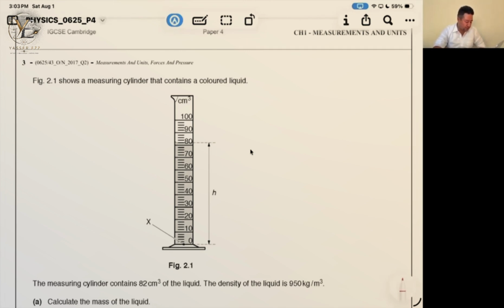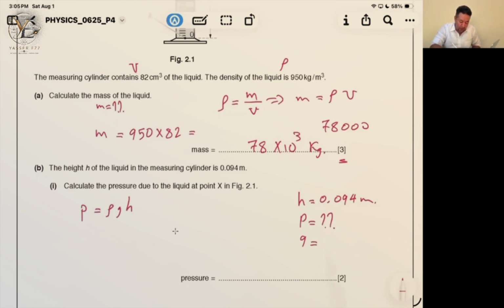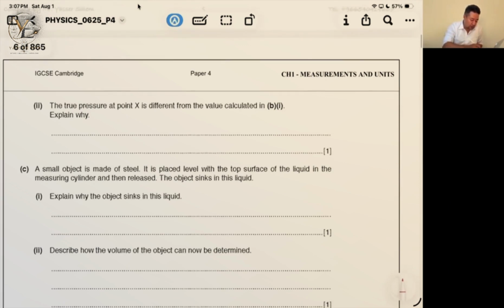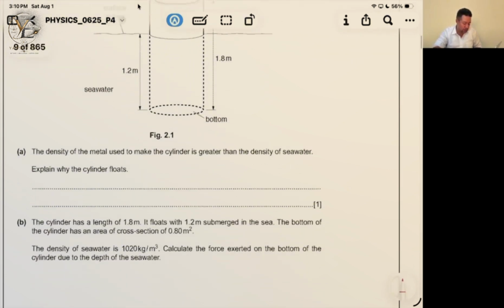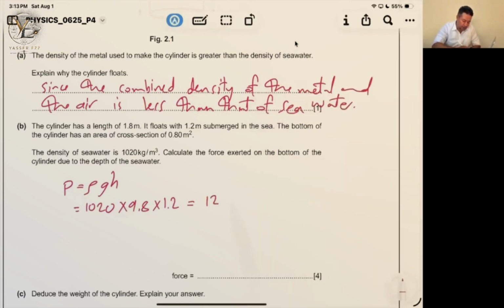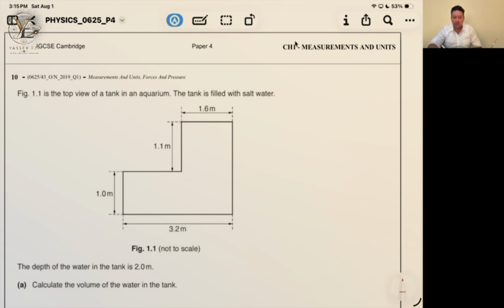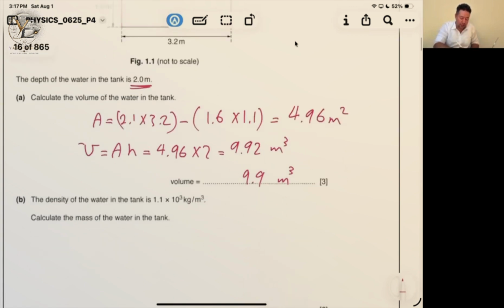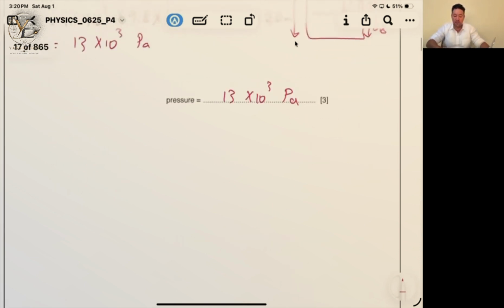Solving PP chapter 1&2 Paper 4 Part 1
Welcome to Part 1 of our topical classified question-solving sessions! In this video, we are breaking down challenging Paper 4 questions focused specifically on Chapter 1 and Chapter 2.

🎯 What you will learn in this session:

Chapter 1 (Physical Quantities): Applying rules for base and derived units, testing dimensional consistency (homogeneity) of equations, and estimating physical quantities.

Chapter 2 (Scalars and Vectors): Applying laws of vector addition, resolving vectors into their horizontal and vertical components, and calculating resultant forces and velocities in real-world scenarios.

Make sure to pause the video, try solving the question on your own, and then watch the step-by-step breakdown!

⏱️ Video Chapters (Timestamps):

00:00 - Introduction & Approach to Paper 4

01:15 - Question 1: Base Units & Derived Quantities

06:30 - Question 2: Checking the Homogeneity of an Equation

12:00 - Question 3: Understanding Scalars vs. Vectors

17:45 - Question 4: Resolving Vectors into Components

23:20 - Question 5: Calculating the Resultant Vector

29:10 - Final Tips & Outro

(Note for you: Simply adjust the exact minutes and seconds above to match the transitions in your video before publishing!)

🔗 Connect & Support:
💬 Have a question about a specific step? Drop it in the comments below!